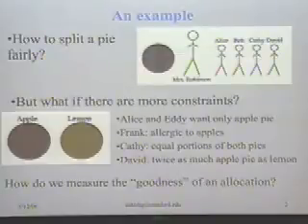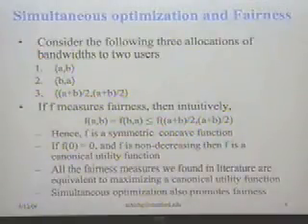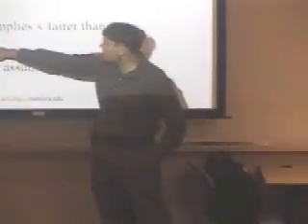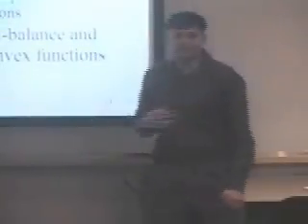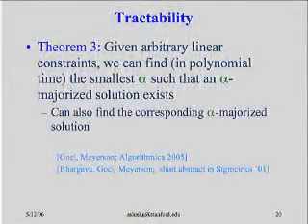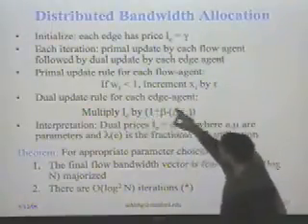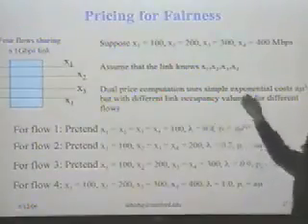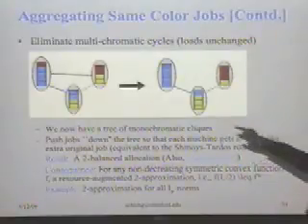Simultaneous optimization and fairness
In this talk, we will sketch the theory of simultaneous optimization for concave profit functions, and point out connections to fairness. More precisely, suppose we would like to simultaneously approximate all symmetric utility functions over a convex feasibility region. We characterize the optimum simultaneous approximation, and present polynomial time algorithms for obtaining this optimum. We prove that our solution is a logarithmic approximation simultaneously for all symmetric utility functions. Here, a utility function is assumed to be concave, zero at zero, and non-decreasing in each argument. This problem is equivalent to doing approximately fair resource allocation under all a priori reasonable measures of fairness.    We will illustrate this approach for the problem of bandwidth allocation in networks. In particular, we will show how this allocation can be obtained using a distributed primal-dual algorithm very similar in spirit to TCP with per-flow information. If time permits, we will also illustrate this approach in the context of machine scheduling.    Joint work with Meyerson and Cho.